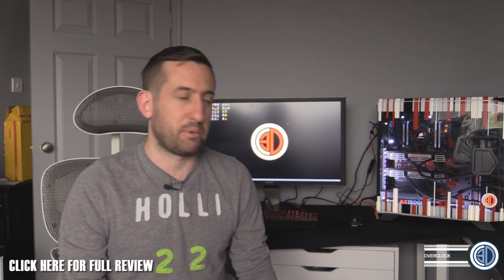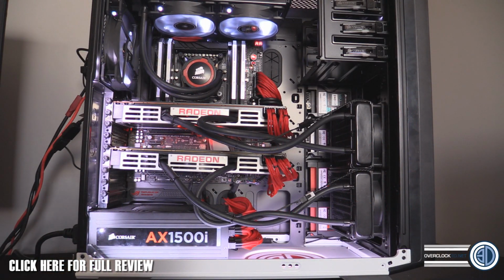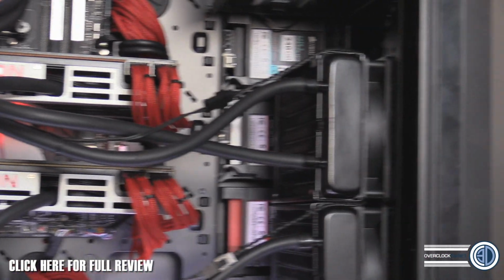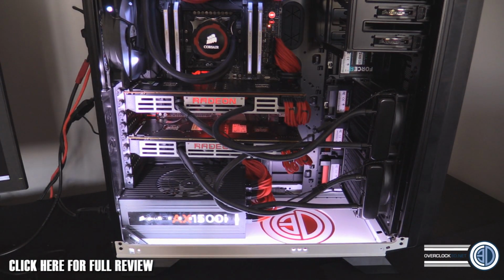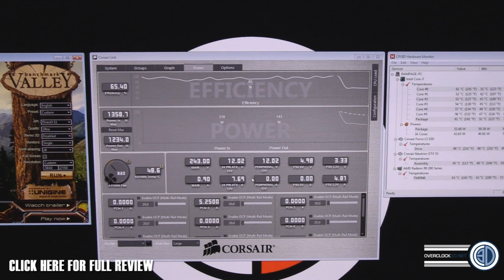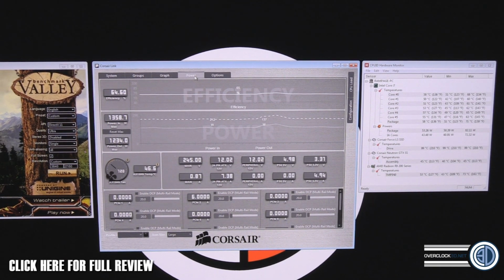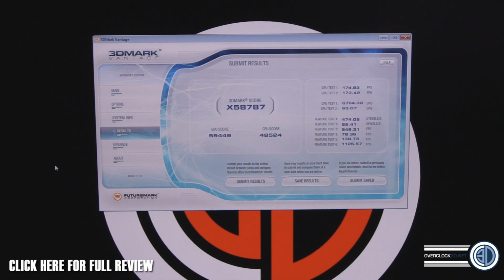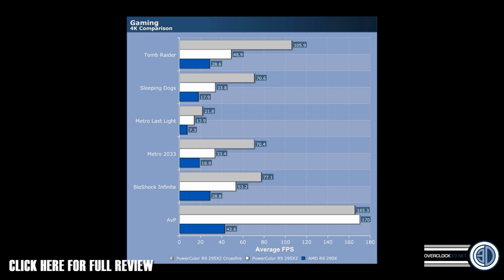OverKILL3D 295X2 Crossfire Review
OverKILL3D is all about the extreme - a pair of 295X2's doesnt really get much more extreme for a gaming system at the moment!